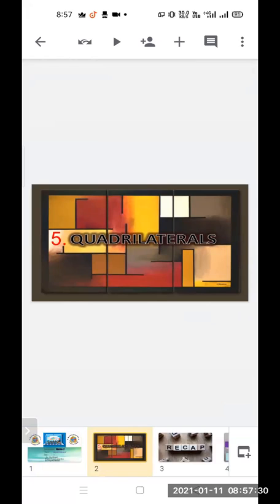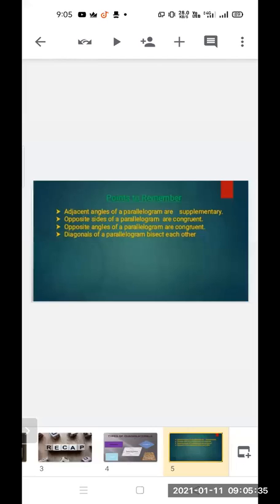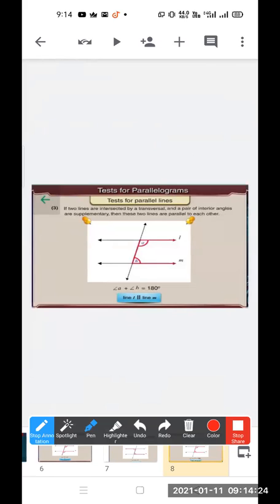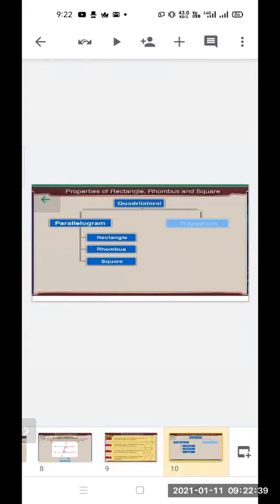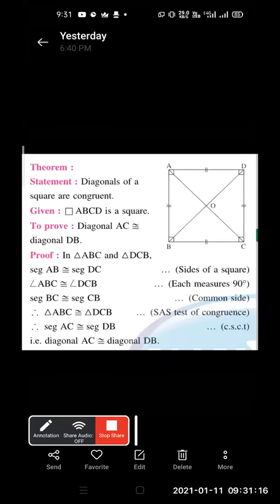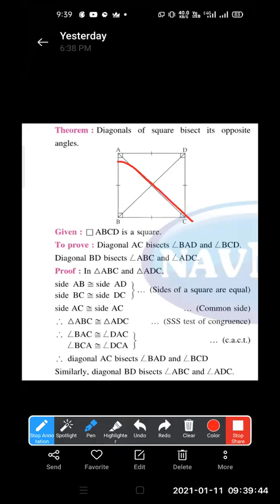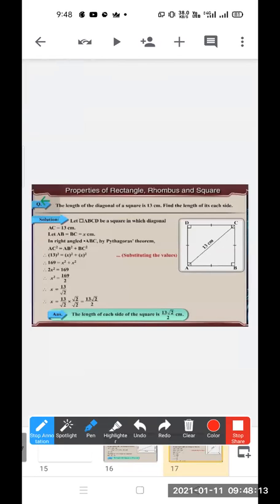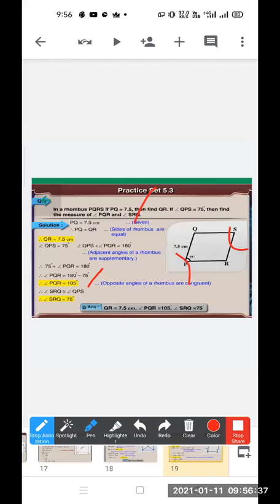Std 9th//MATHS 2//QUADRILATERAL by Mr. Ravi Sir//CNO Mrs. Almas Hannure